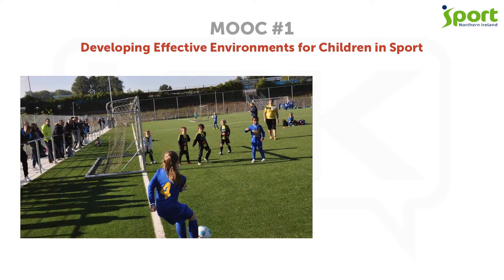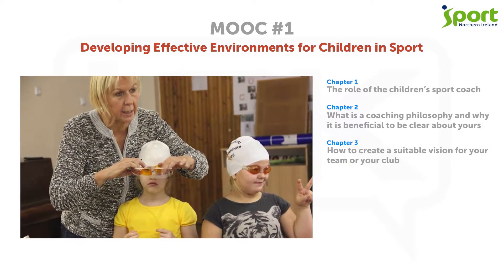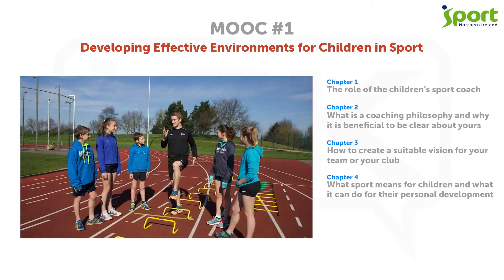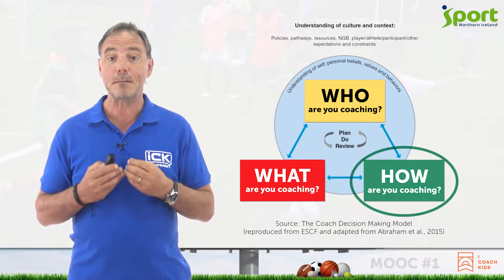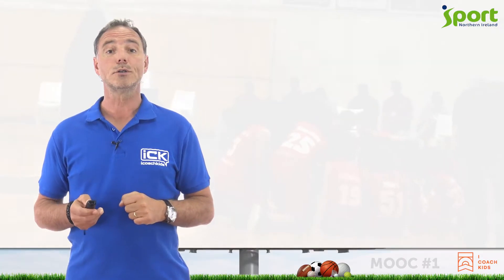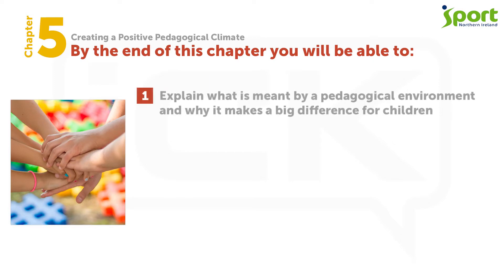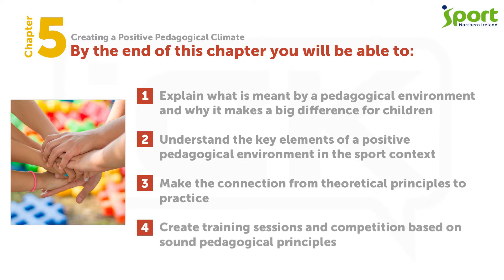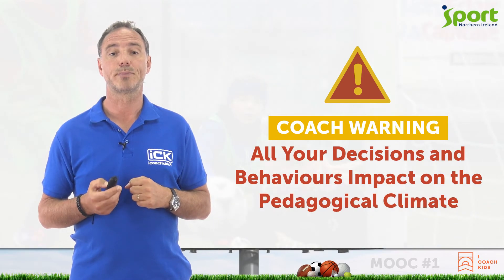iCK MOOC#1 - Chapter 5: Introduction - Creating a Positive Pedagogical Climate